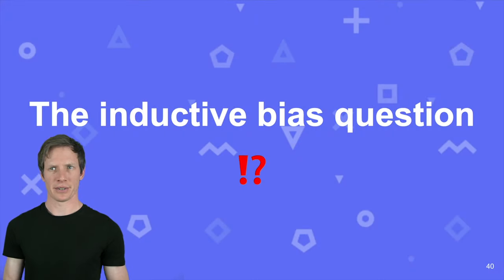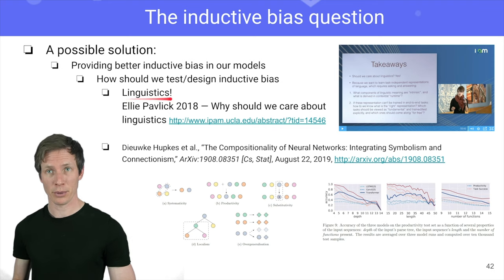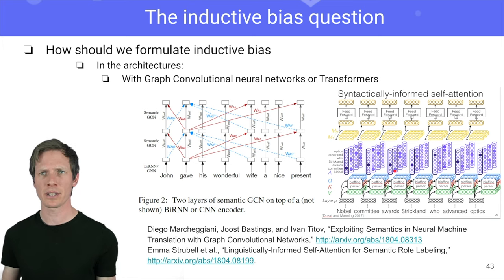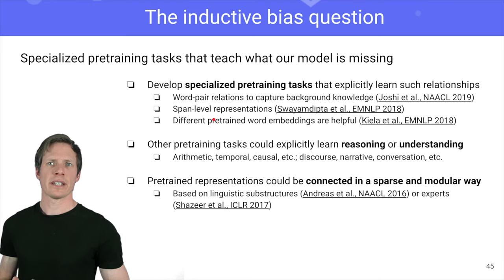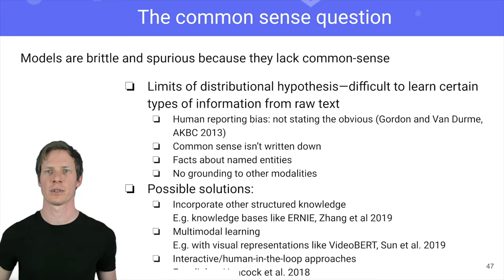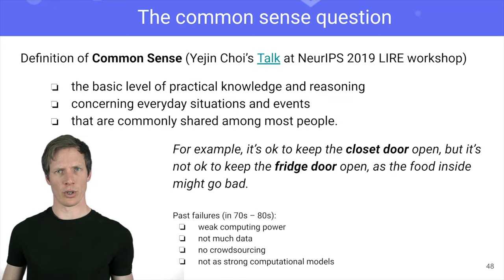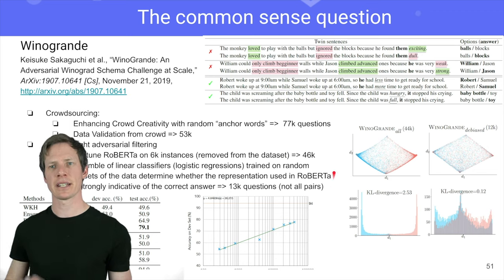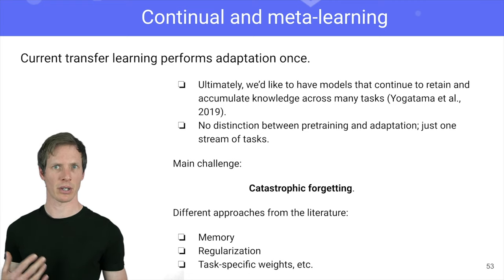Inductive Bias, Common Sense, Continual Learning in The Future of NLP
Discussing Inductive Bias, Common Sense, Continual Learning in Transfer Learning in Natural Language Processing (NLP)

Presented by Thomas Wolf (Science lead at HuggingFace)